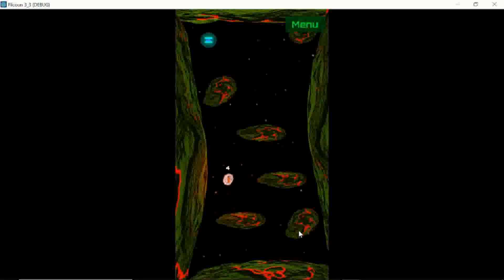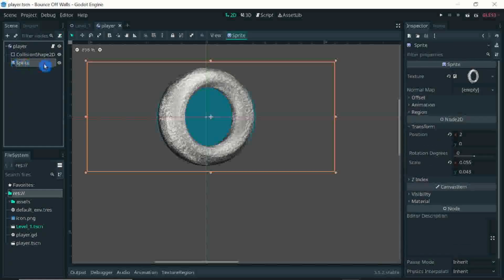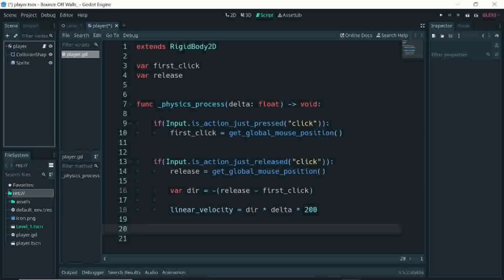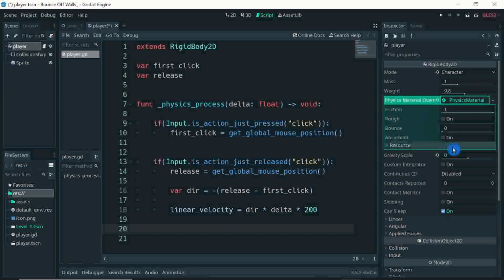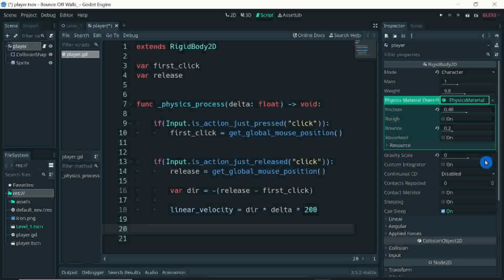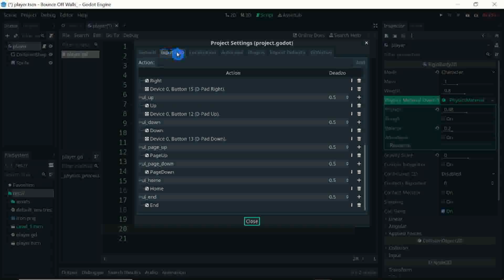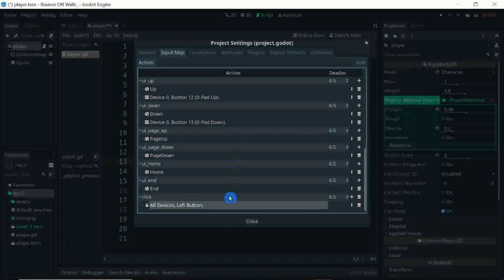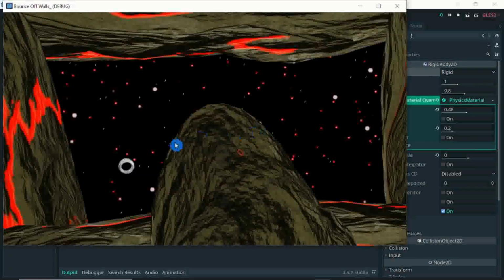Bounce off Walls - in Godot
in this video you will learn how to bounce a character off walls